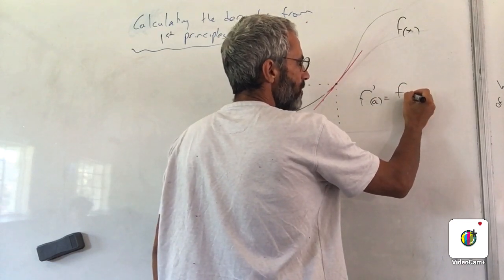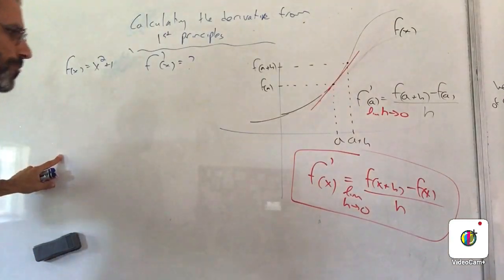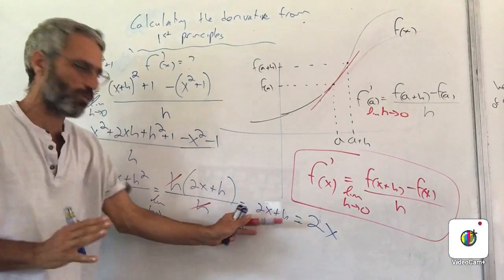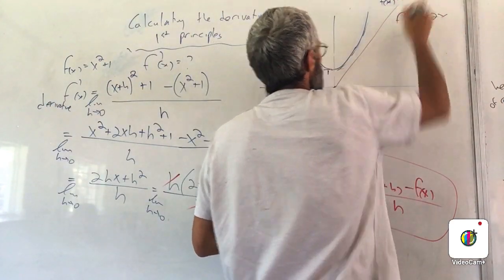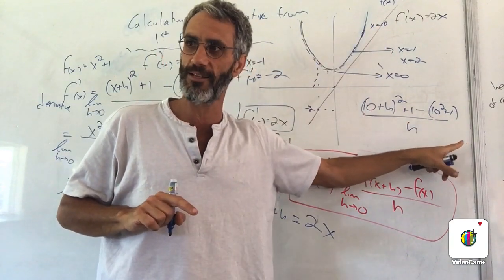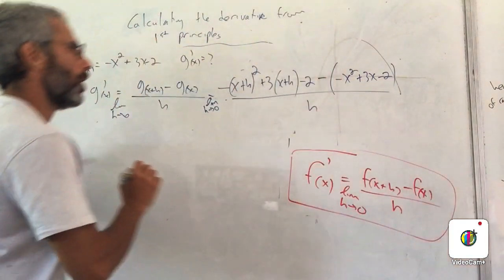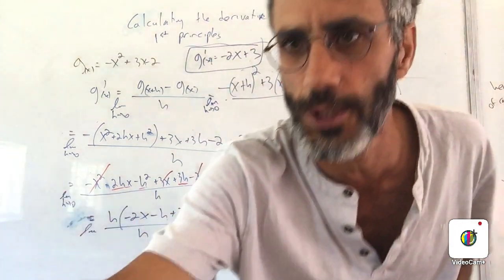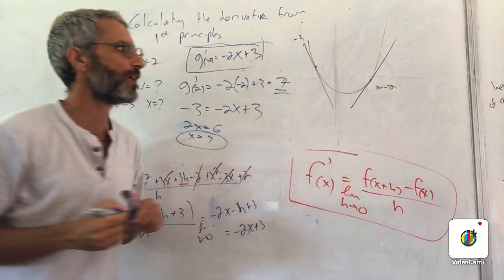Calculating derivatives from 1st principles